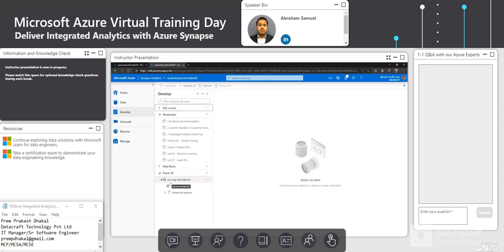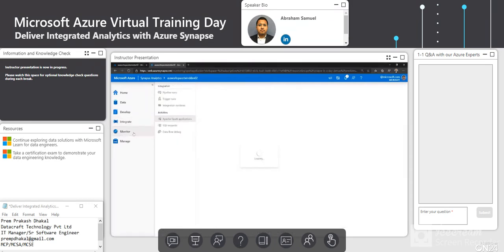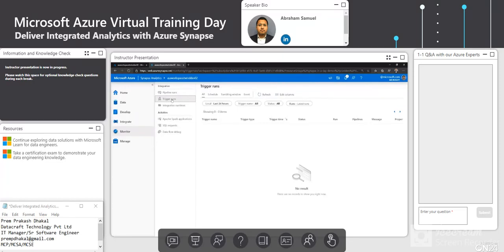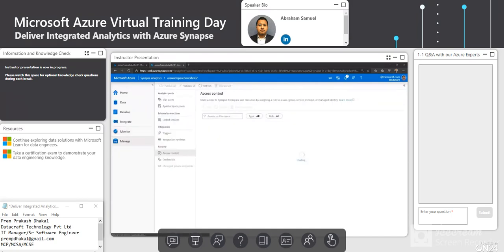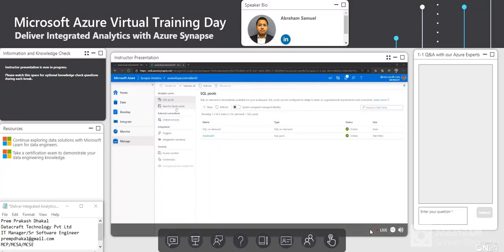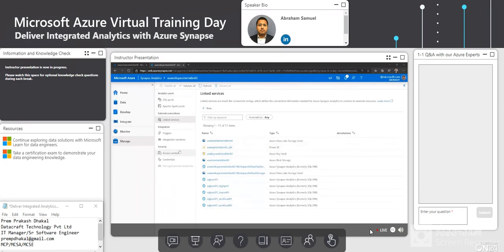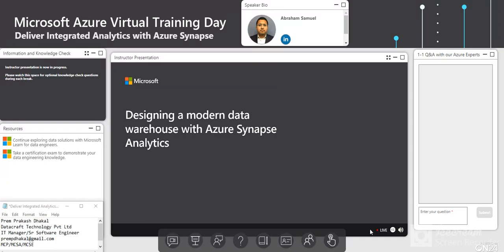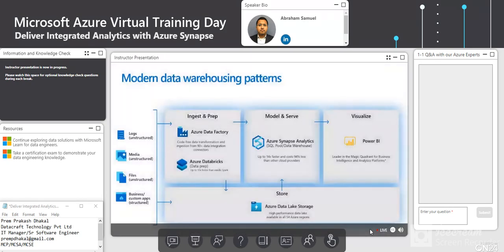Deliver Integrated Analytics with Azure Synapse